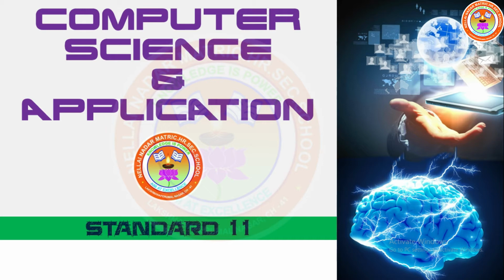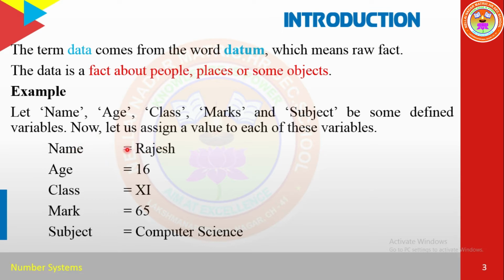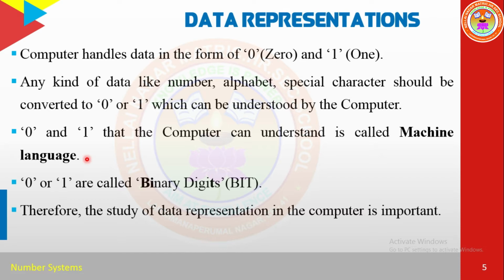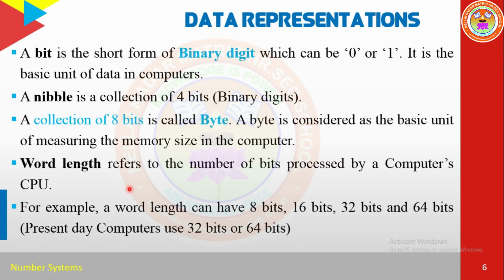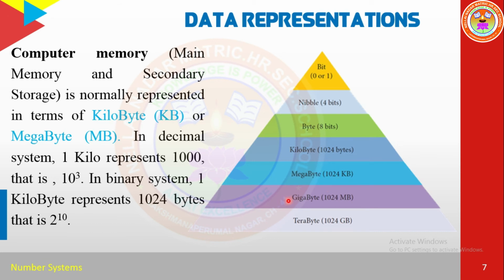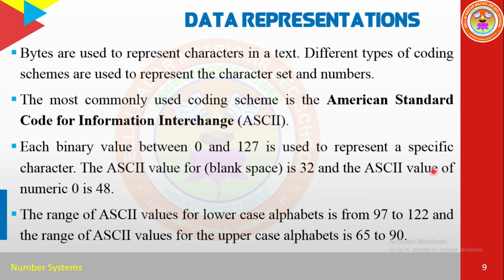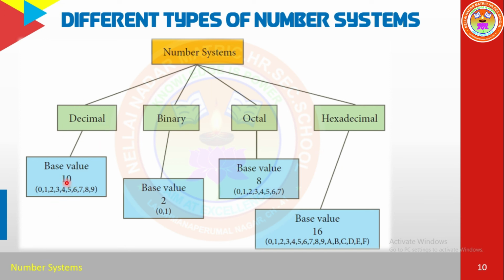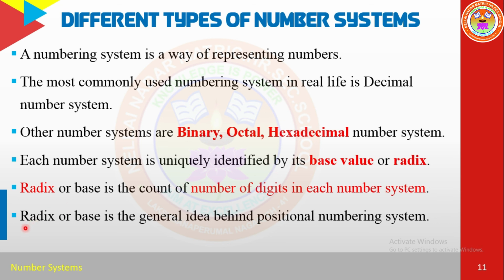STD XI COMPUTER APPLICATION CHAPTER -2 ( NUMBER SYSTEM ) PART I